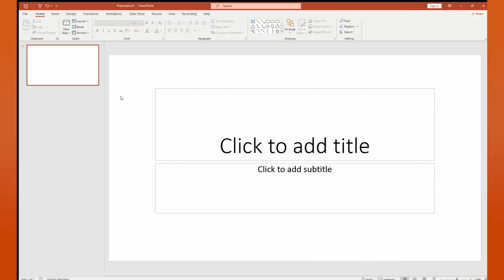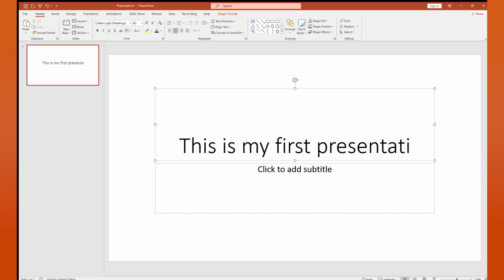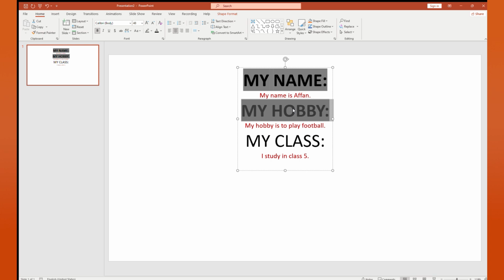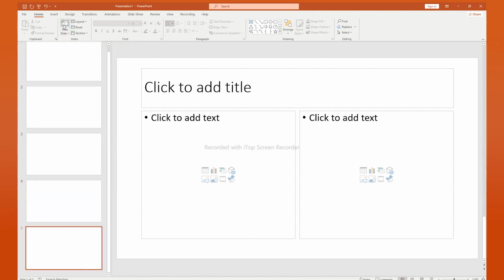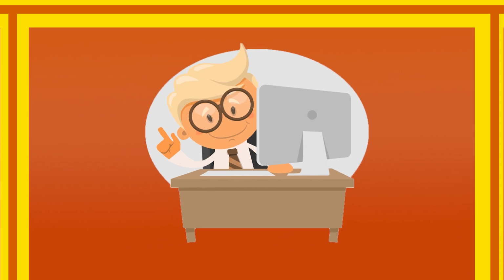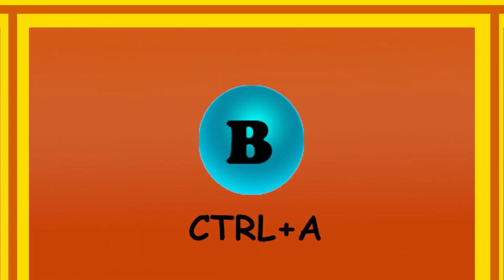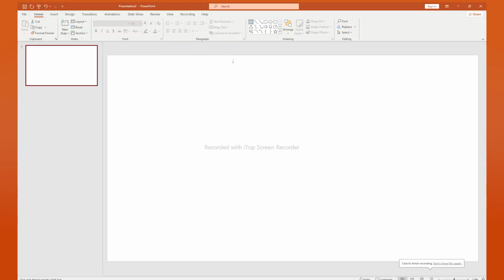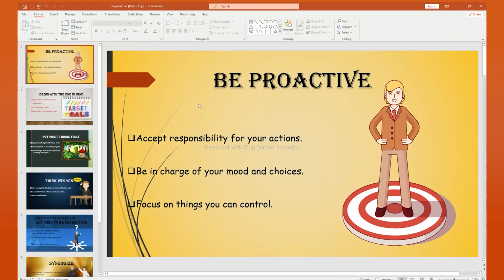Making a "Book Review" Presentation / PowerPoint Tutorials for Kids / Python Academy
You will learn about clipboard, font dialogue box and slide dialogue boxes. You will also learn to make a seven-slide presentation on your favorite book. In my case it is "Seven Habits of Highly Effective People"